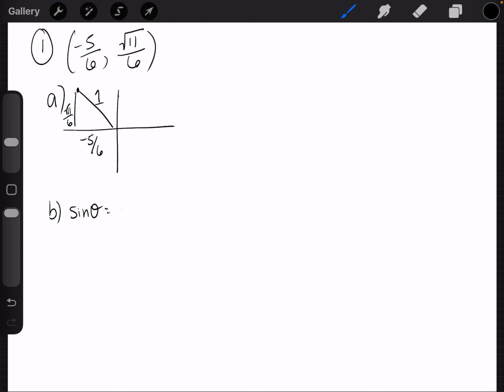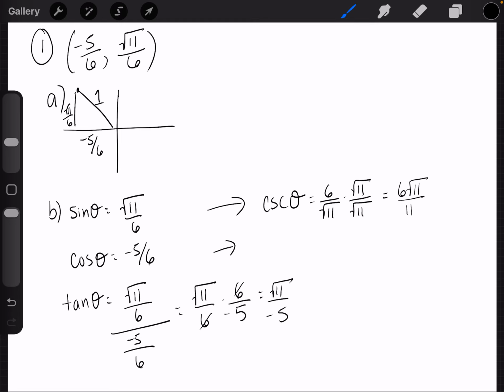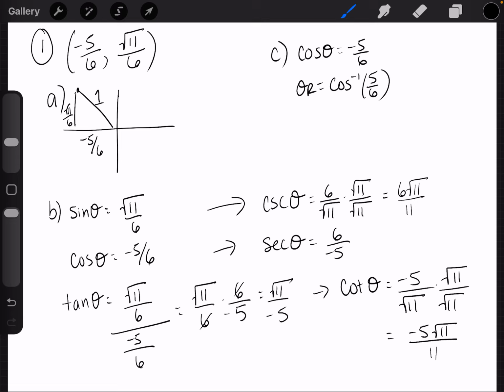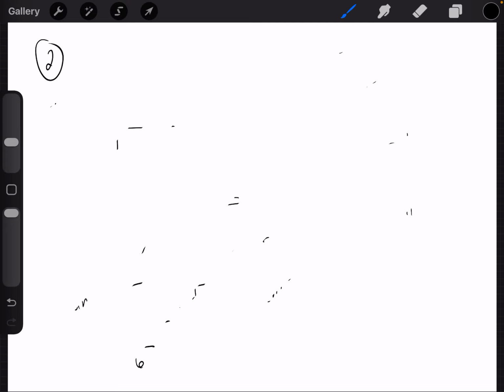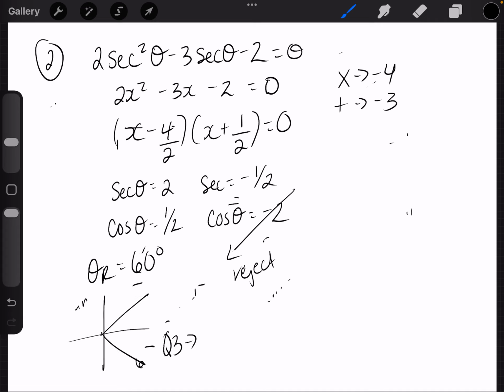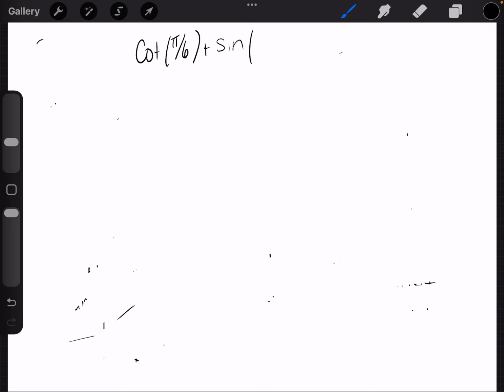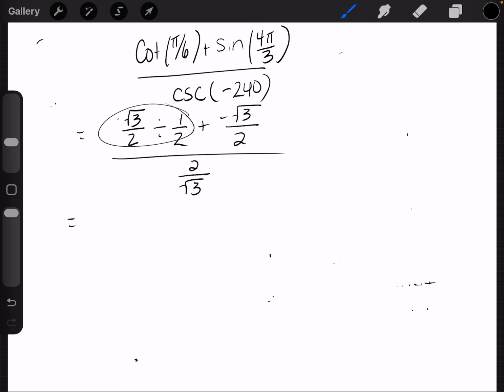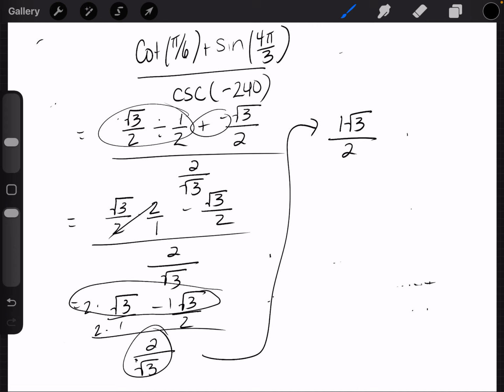Other version ICA long answers